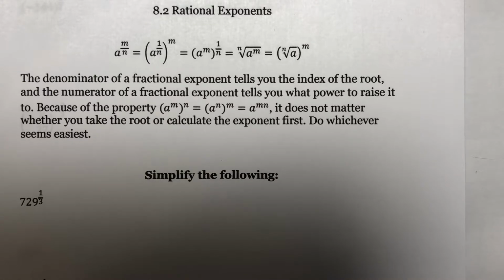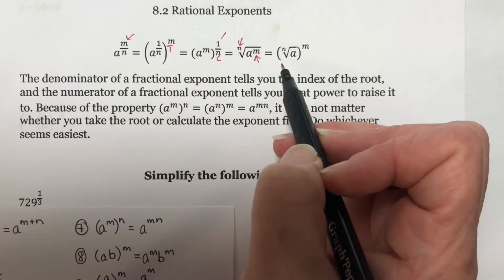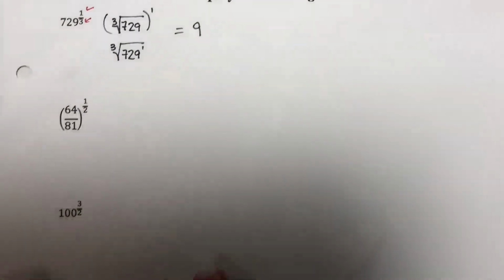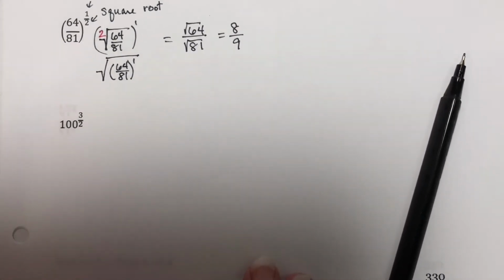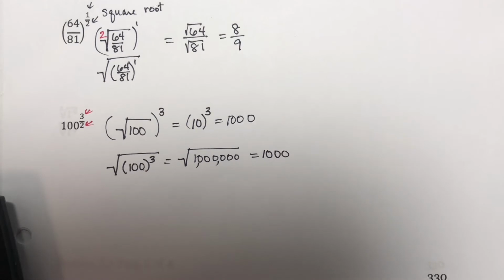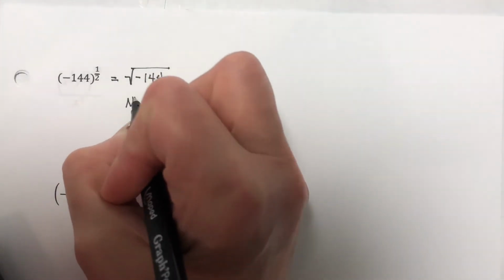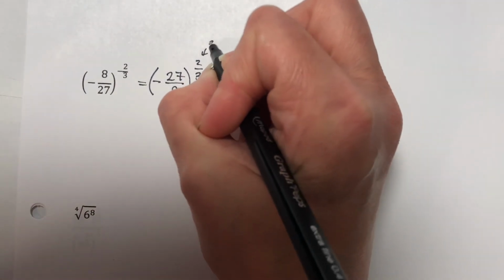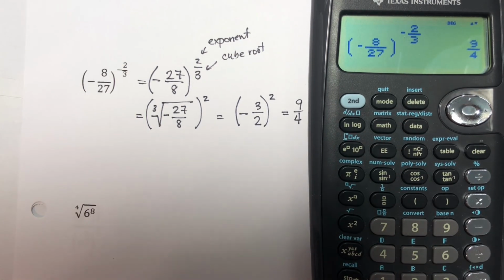(330) Section 8.2 Rational Exponents Part 1/2